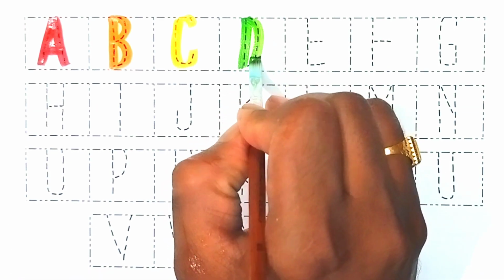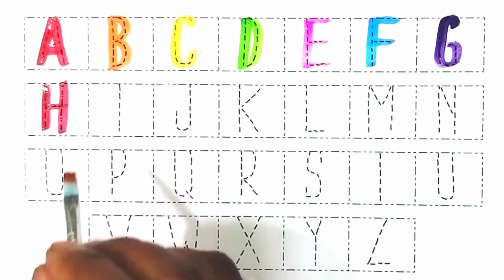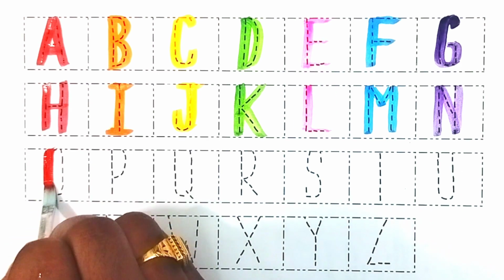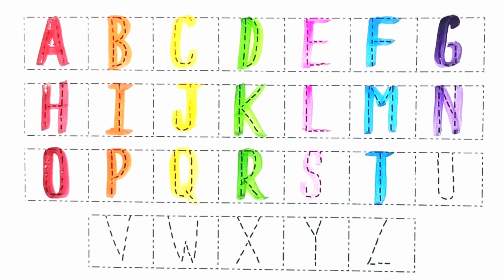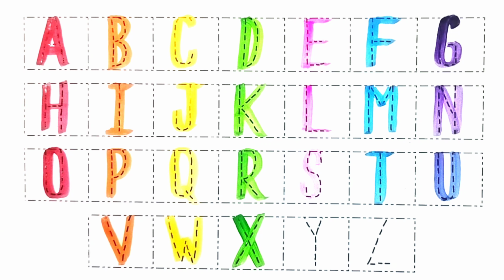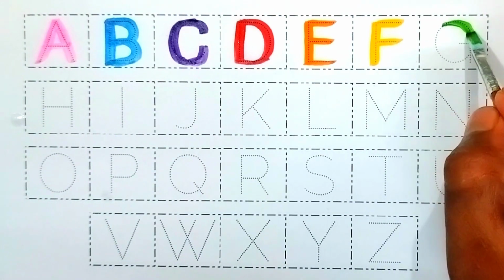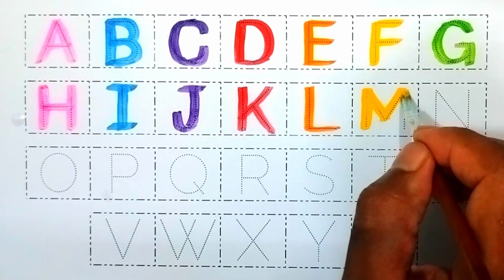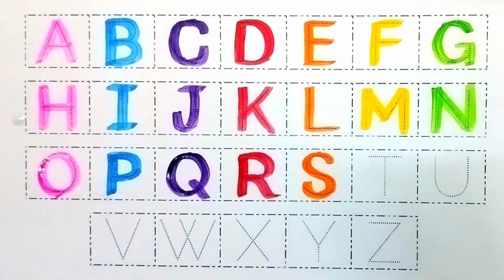Abcd writing | alphabet song | Simple drawing and coloring I a for apple b for ball c for cat